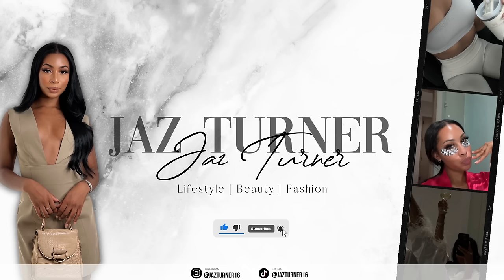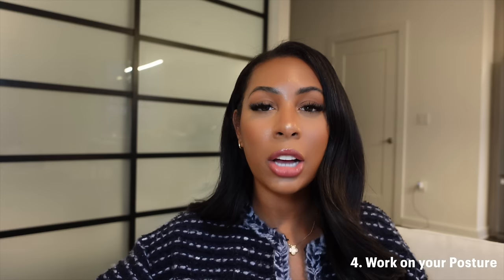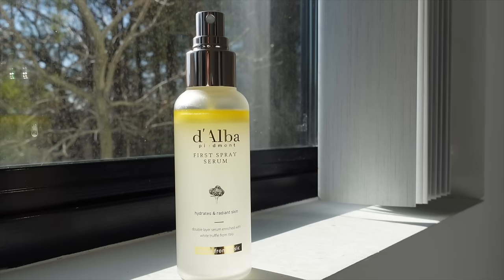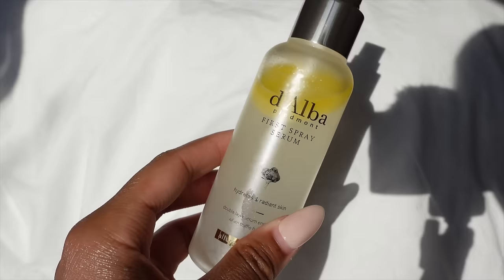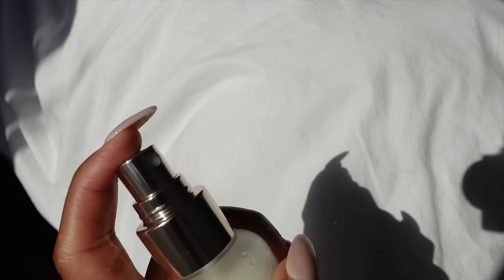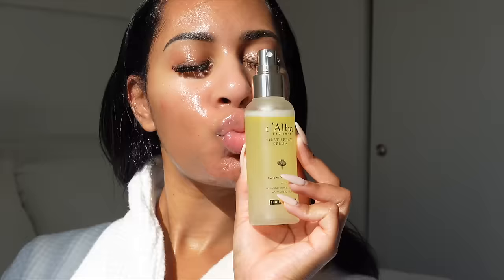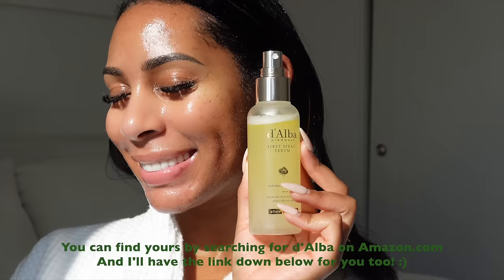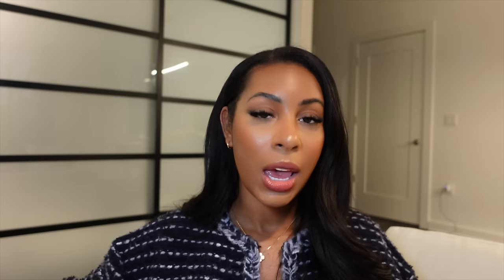20 micro beauty habits that will ACTUALLY change your life | glow up tips, beauty secrets, + more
Hi Cutie Pie!! 💗

I wanted to share with you some of the tiny, micro beauty habits that I have found have made the BIGGEST impact on my appearance, my confidence, and my overall attitude towards life! These slight adjustments have gotten me the most compliments from friends, family, and even strangers! If you want to upgrade your life, this is the video FOR YOU! x.

THE LIST:

- Putting vaseline on the feet with socks
- Practicing straight posture
- Tend to your eyebrows
- Whiten, straighten, or tend to the health of your teeth
- Facial Balancing/baby botox
- Lashes (extensions/lift/tint/curling them/serum)
- Full body exfolation followed by deep hydration
- Using Body Serums/Body Retinol
- Doing something cold in the morning
- Five minute journal in the morning/night
- Classical Music in the morning
- Affirmations in the morning
- Red Light Devices
- Infused Waters (l-gluatmine,chrolophyll, electrolytes)
- Bringing your skincare down your neck and hands
- "Your nails" but better color
- Learning yourself (color analysis/kibbe body type)
- Daint jewelry
- HydraFacials
- Improving your Vocabulary (app)

HELPFUL LINKS💋